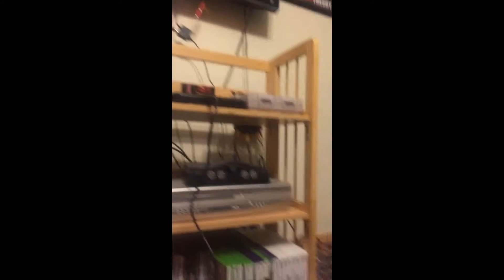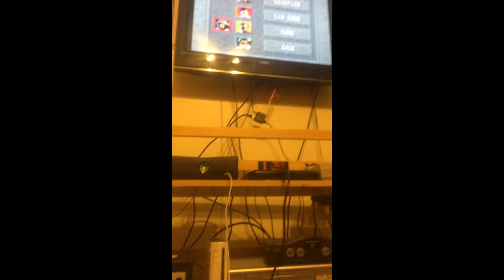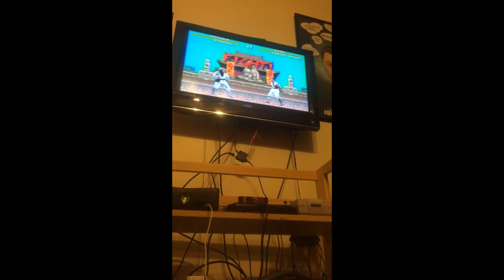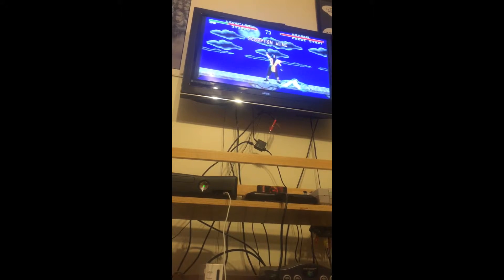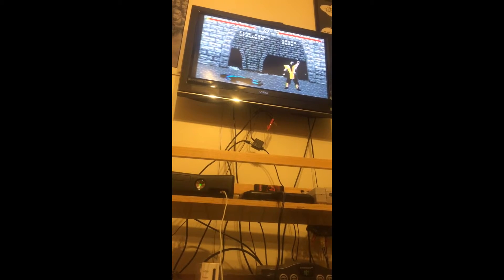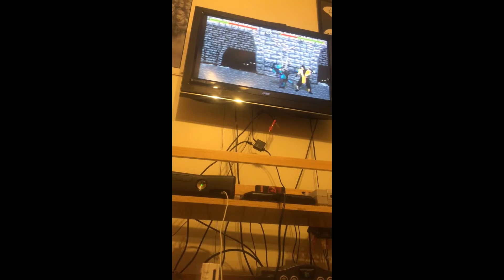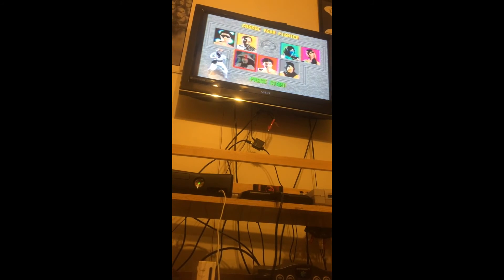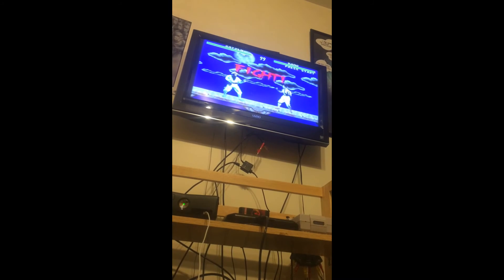Mortal Kombat pt1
Mortal Kombat play through